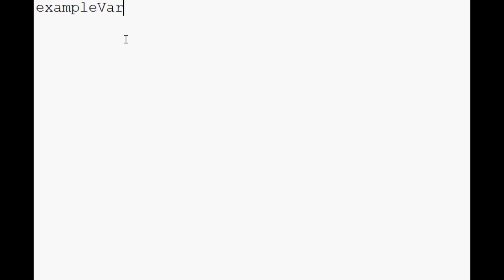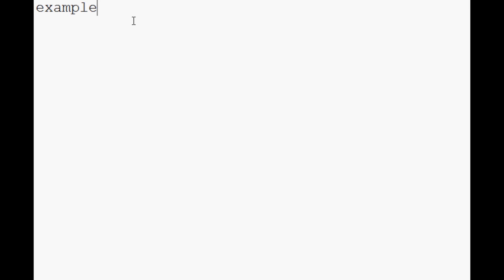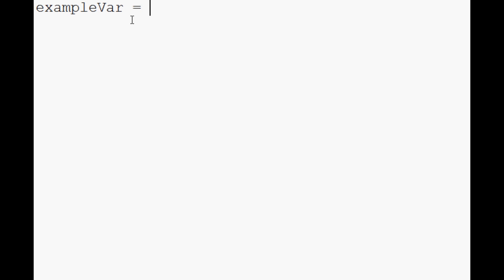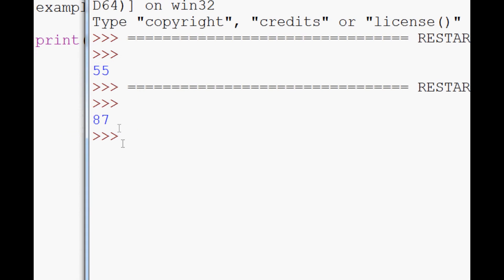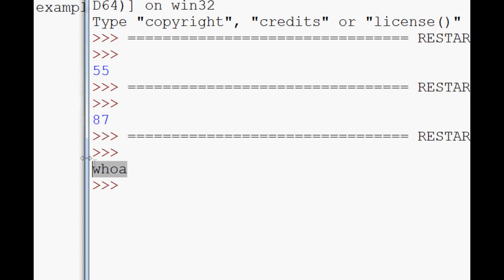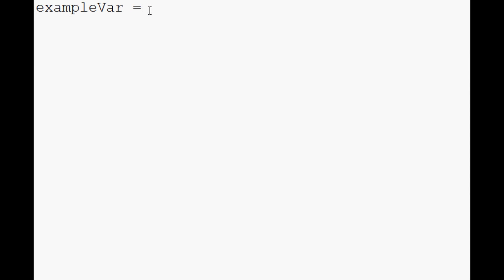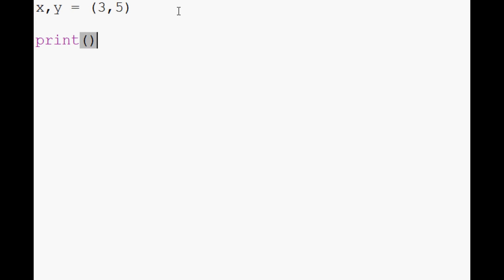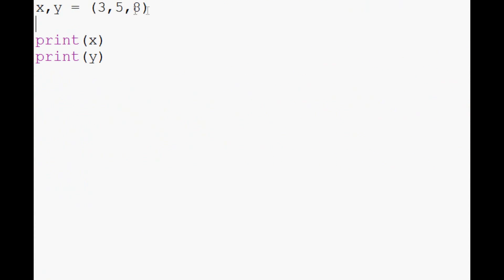Python 3 Programming Tutorial: Variables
In almost every single Python program you write, you will have variables. Variables act as placeholders for data. They can aid in short hand, as well as with logic, as variables can change, hence their name.

Variables help programs become much more dynamic, and allow a program to always reference a value in one spot, rather than the programmer needing to repeatedly type it out, and, worse, change it if they decide to use a different definition for it.

Variables can be called just about whatever you want. You wouldn't want them to conflict with function names, and they also cannot start with a number.

Welcome to another Python 3.3 basics tutorial video. In this video you are shown the basics regarding variables in Python 3.